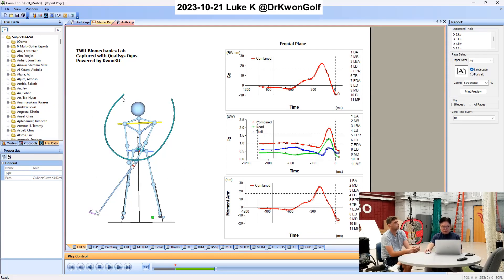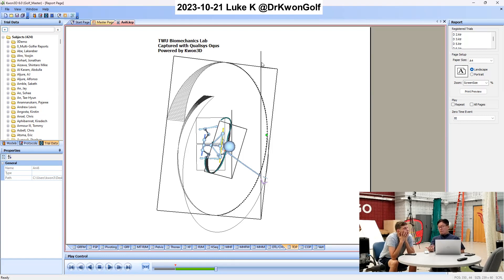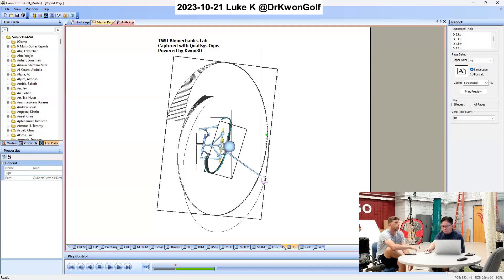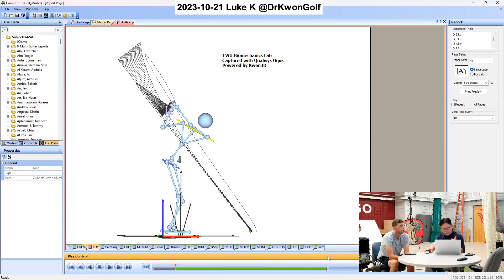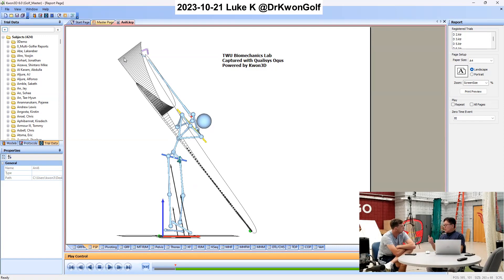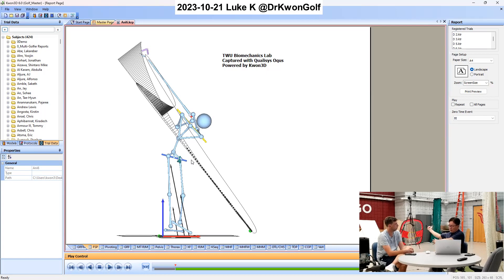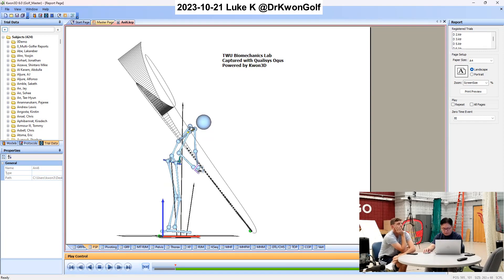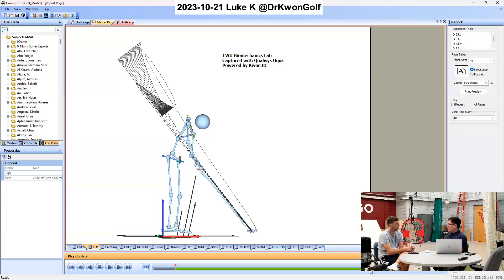2023-10-21 Luke K (34 yo) Swing Analysis - Plane Direction